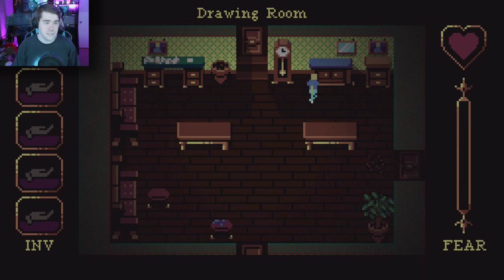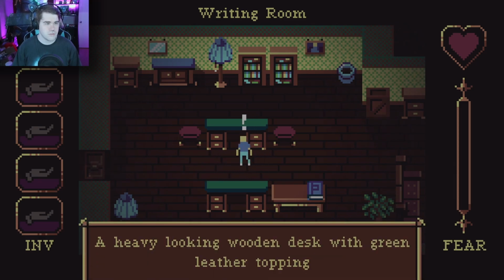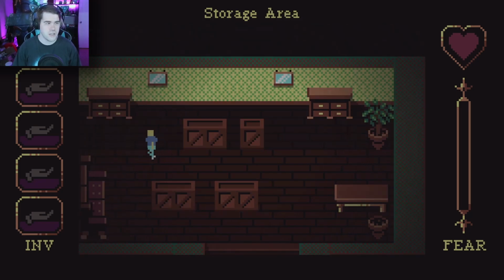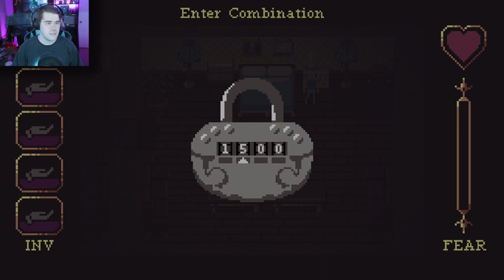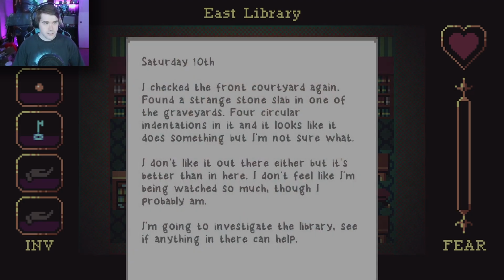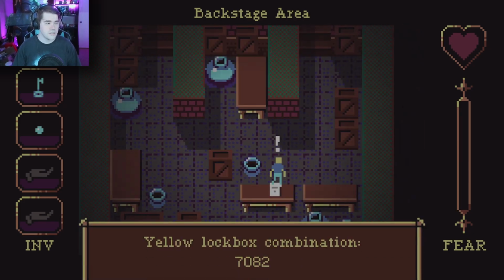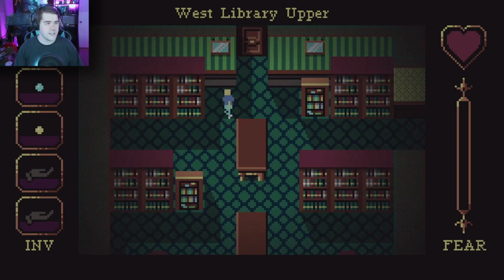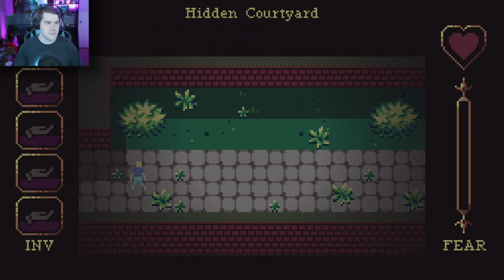Gee, This Is Mysterious | Mystery Mansion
Trapped in a mysterious mansion, it seems I'm not the only one skulking around.